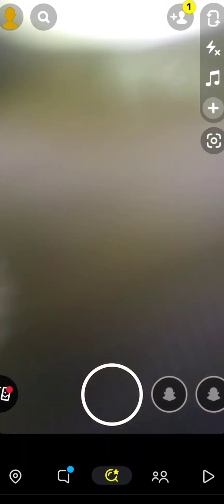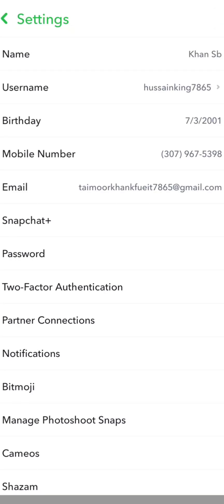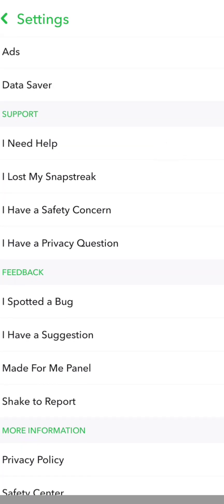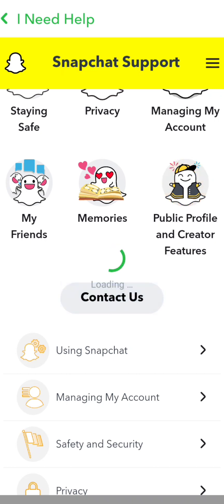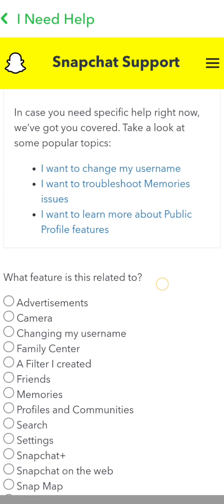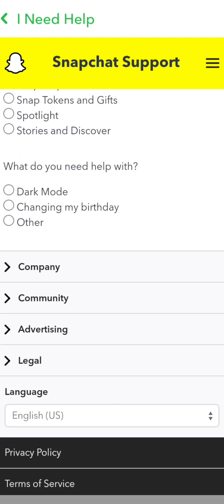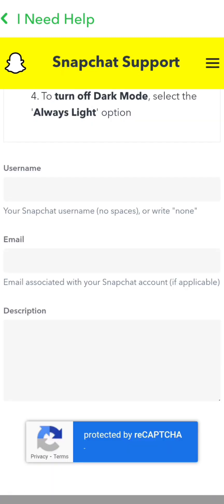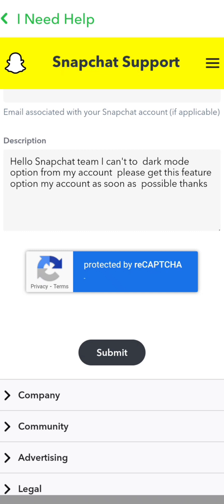How To Enable Dark Mode On Snapchat 2024 | How to turn on dark mode on Snapchat 2024 | in iOS 17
how to enable dark mode on snapchat android
how to enable dark mode on snapchat in iphone
how to enable dark mode on snapchat plus
how to enable dark mode on snapchat new update
how to enable dark mode on snapchat android 2023
how to enable dark mode on snapchat in samsung
how to enable dark mode on snapchat ios
how to enable dark mode on snapchat 2023
how to enable dark mode on snapchat in redmi note 8
how to enable dark mode on snapchat oppo
how to enable dark mode on snapchat +
how to enable dark mode on snapchat in oppo f17
how to enable dark mode on snapchat in poco x3 pro
how to enable dark mode on snapchat samsung a3